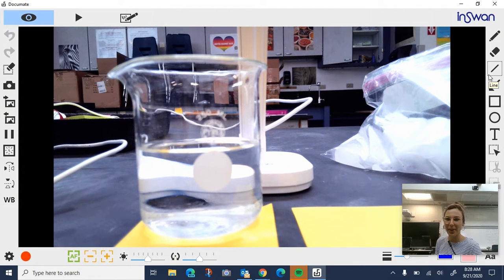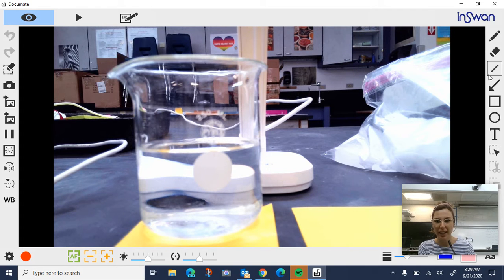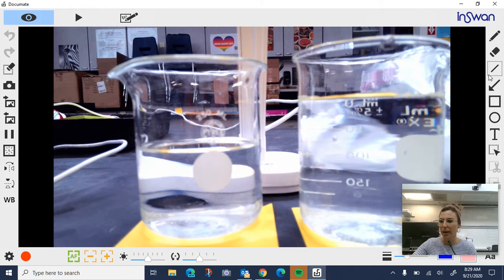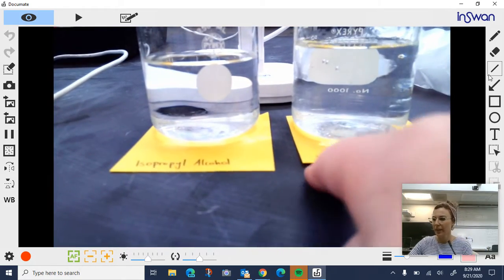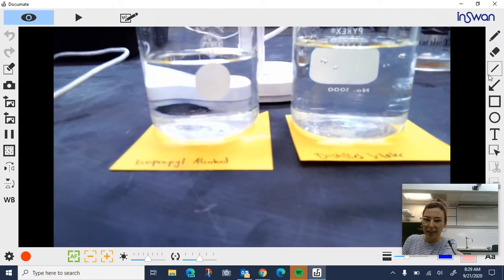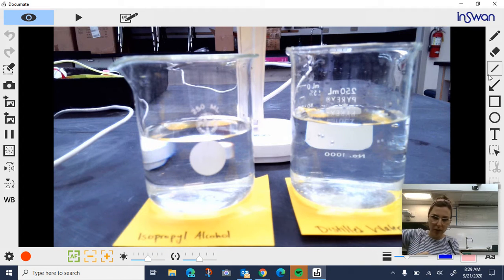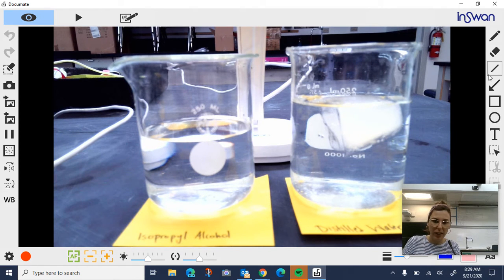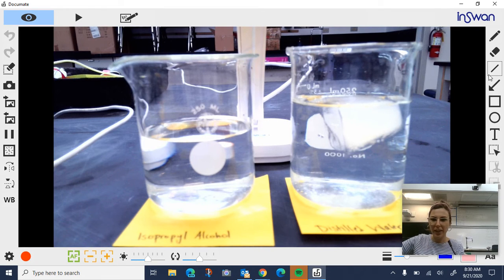Ice in Water vs. Isopropyl Alcohol